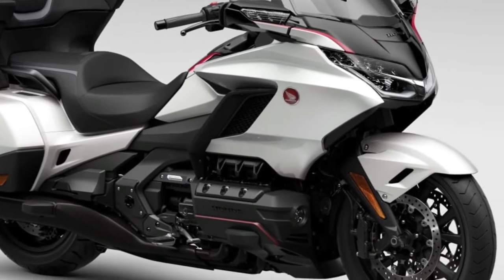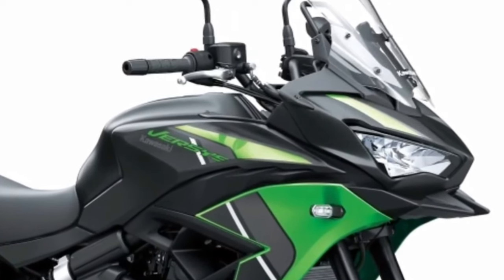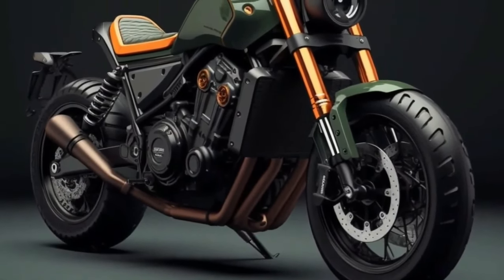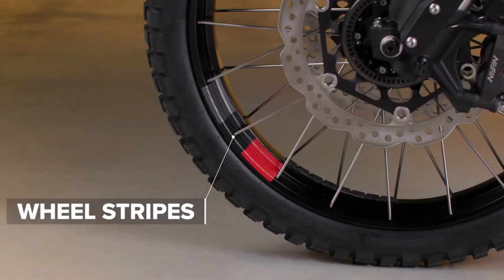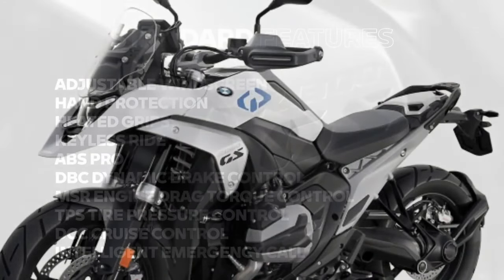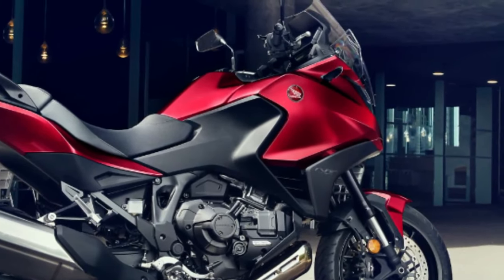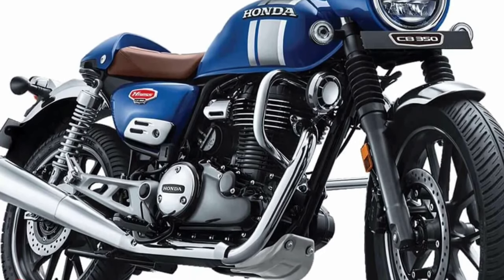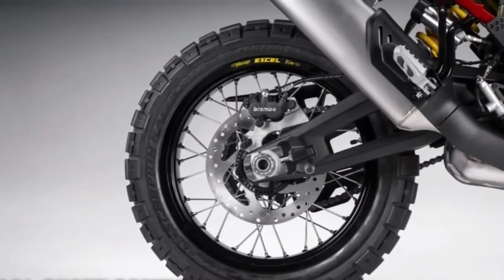Top 10 amazing upcoming 2024 Bikes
2024 Honda Goldwing
2024 Honda CMX 1100 Rebel
2024 honda africatwin TWIN Adventure Sport
2024 Honda NT1100 TOURER
2024 honda super cub
2024 Honda H'ness Cb350
2024 Suzuki V-strom 800
2024 bmw R1300 GS
2024 Kawasaki KLR650
2024 Ducati Desert x Rally